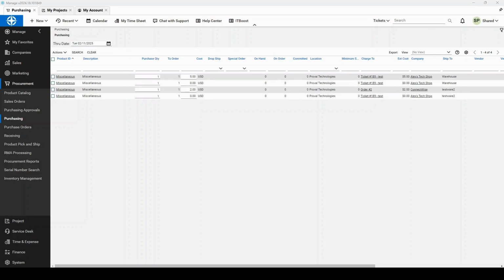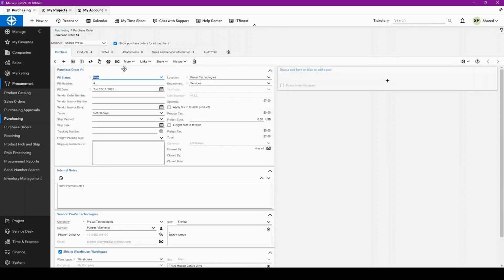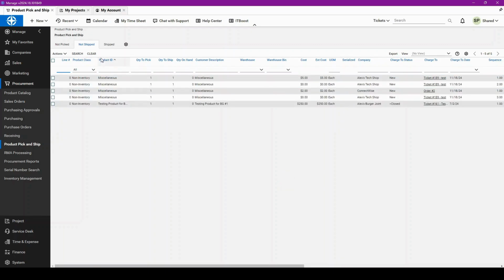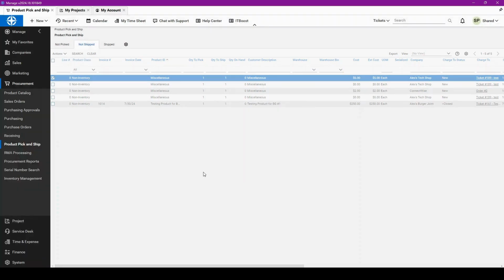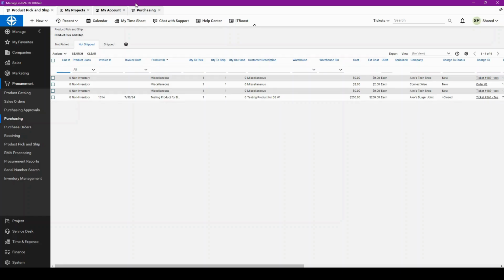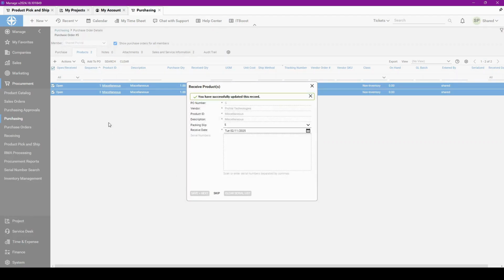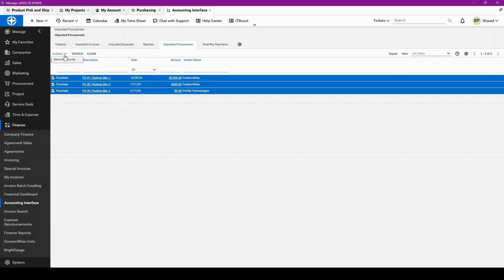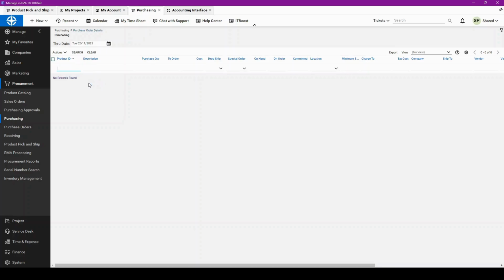ConnectWise PSA: Procurement Clean up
Happy Tech Tuesday!

In today’s episode, we’re diving talking about procurement cleanup in ConnectWise PSA. We’ll show you how to streamline and organize your procurement process, ensuring that your data is clean, efficient, and ready for action. Whether you're managing vendors, purchase orders, or inventory, this tutorial will help you optimize your workflows and ensure you’re getting the most out of ConnectWise PSA.